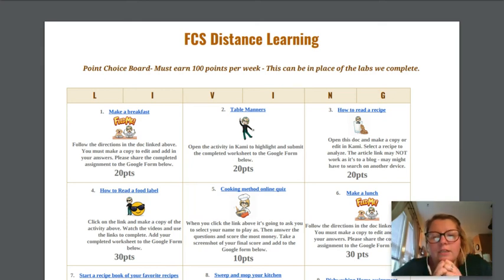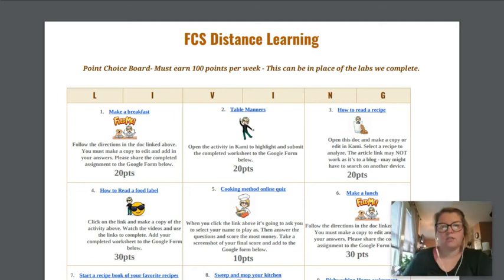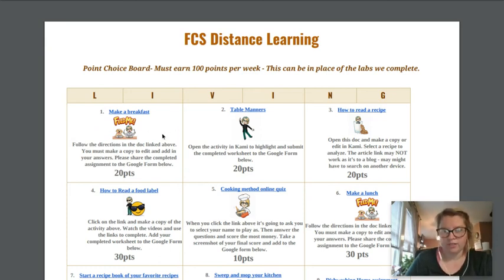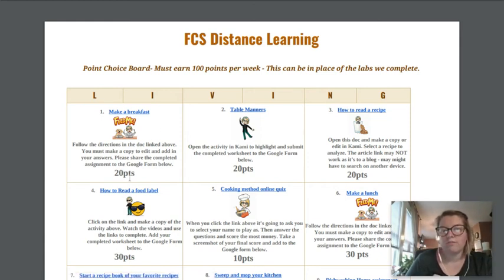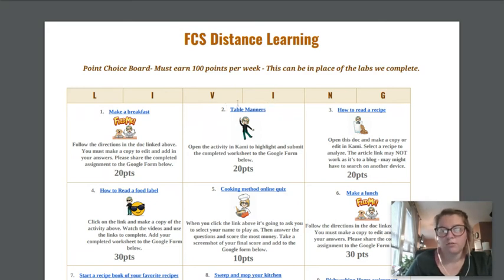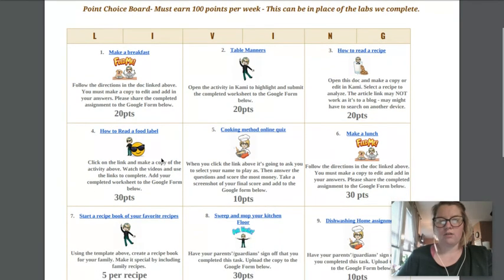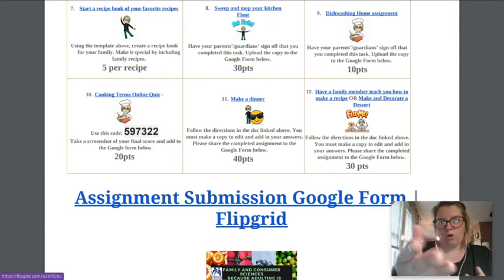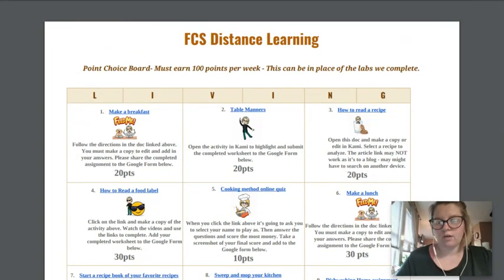Cooking Lab Choices Activities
FCS distance cooking lab alternate assignments.